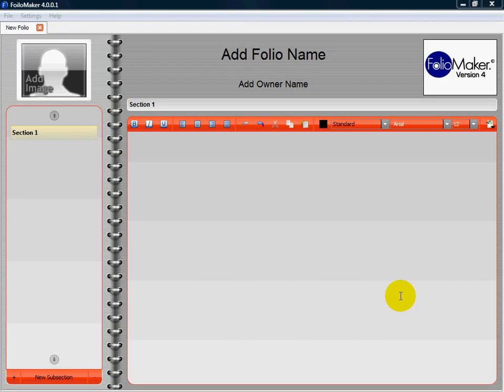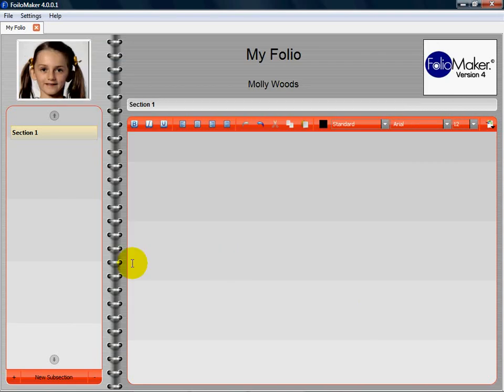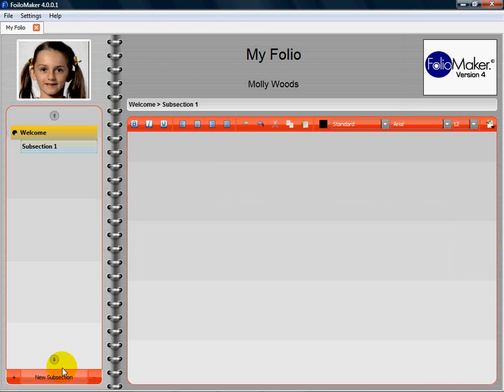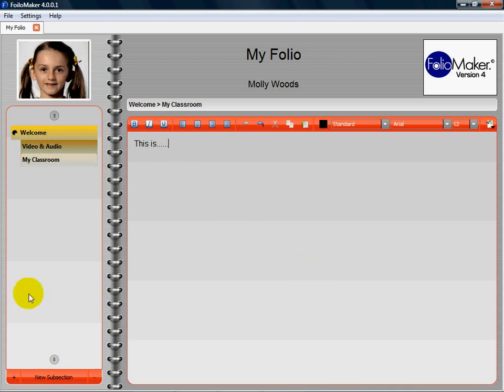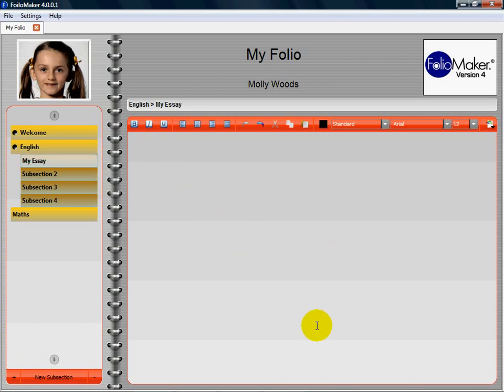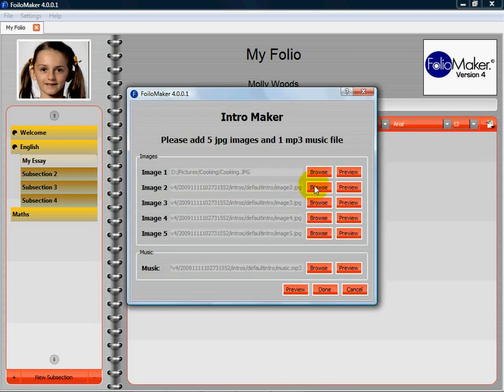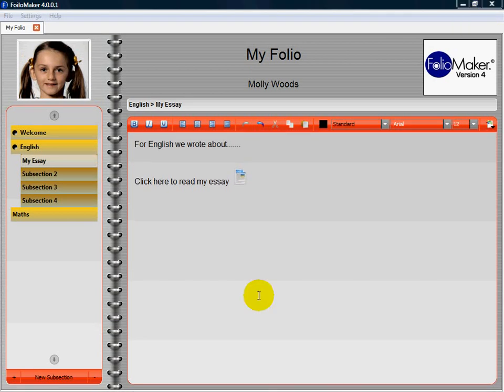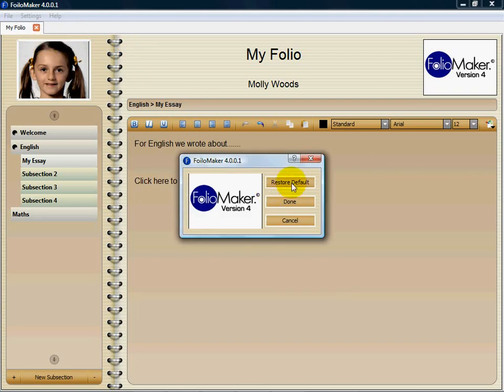FolioMaker 4 Overview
FolioMaker is an Application that creates digital portfolios. Our aim is to keep things as simple as they need to be, thus allowing the user to concentrate on their content rather than the container.
Whether you are a teacher, primary school student, secondary student, tertiary student or lecturer FolioMaker will save you hours when it comes to making a digital portfolio.